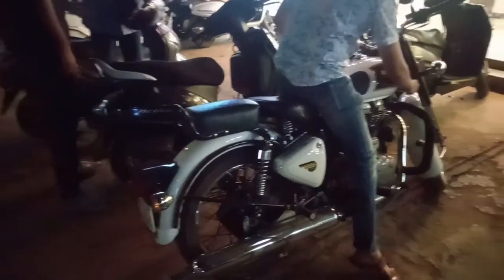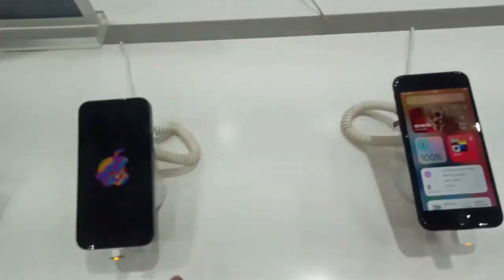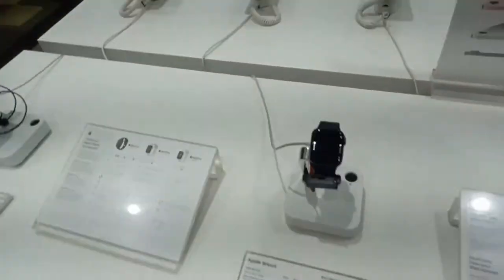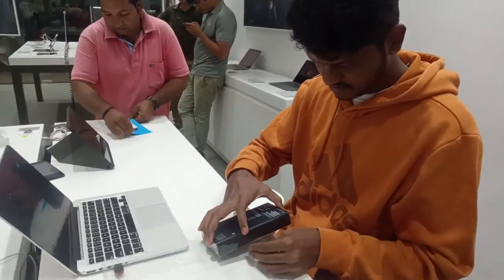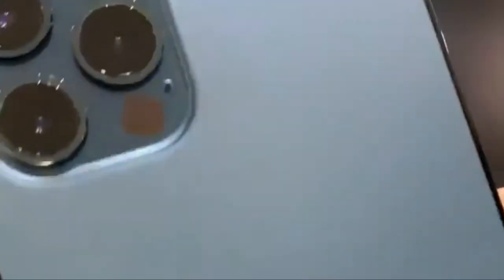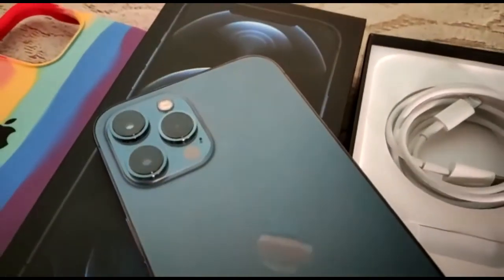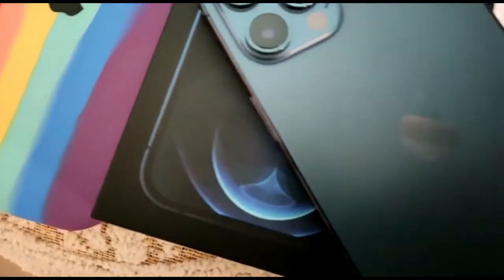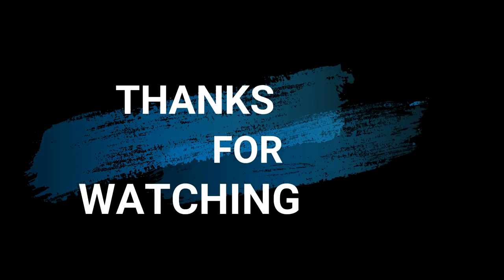Finally Bought My Dream Phone| IPhone 12 Pro Max Pacific Blue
@Manoj Dey

@Manoj Dey Vlogs

@Mumiker Nikhil

@Mumbiker Nikhil Vlogs

Song: LiQwYD - Feel (Vlog No Copyright Mu
OFF